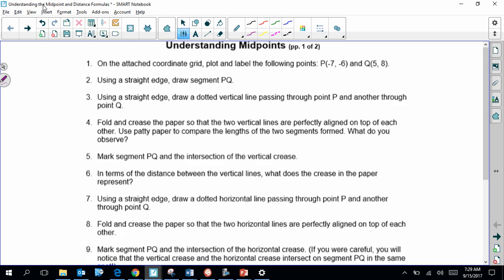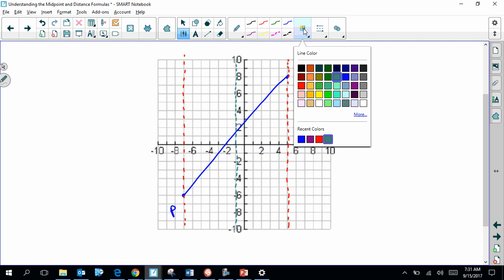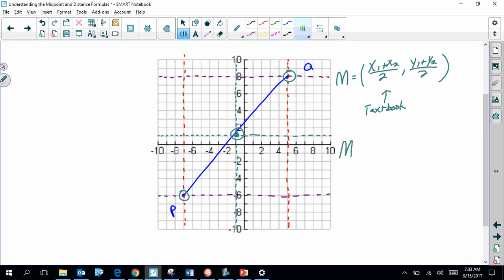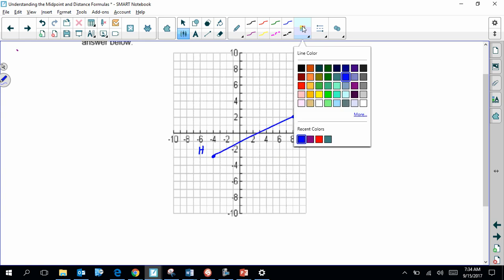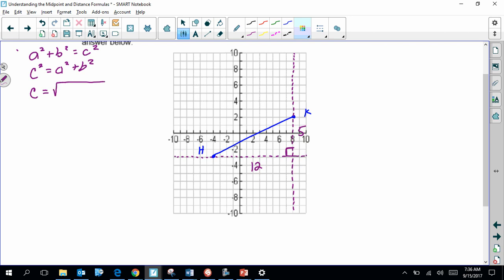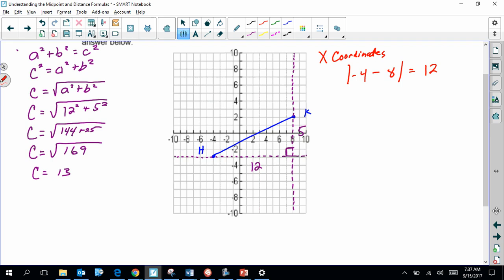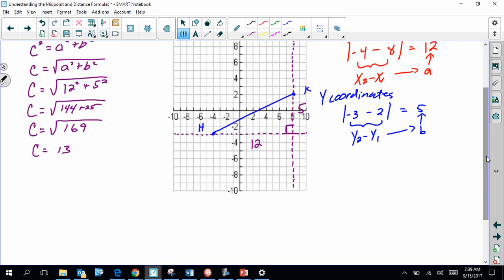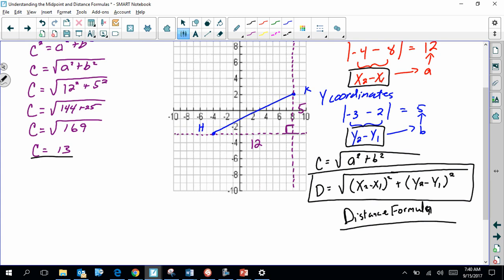Understanding the Midpiont and Distance Formulas Investigation Recap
This video is a recap of an investigation showing the conclusions students should find when discovering where the midpoint and distance formulas come from